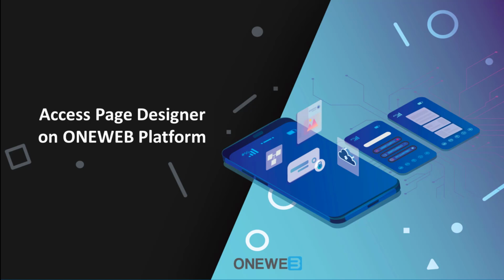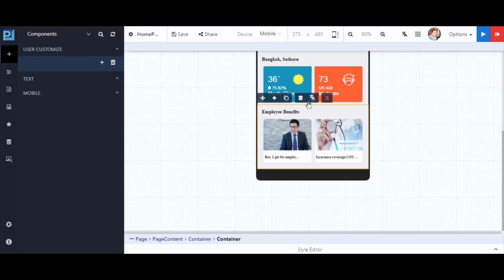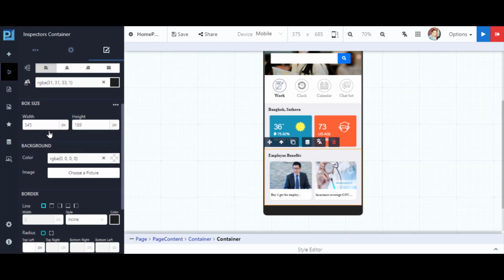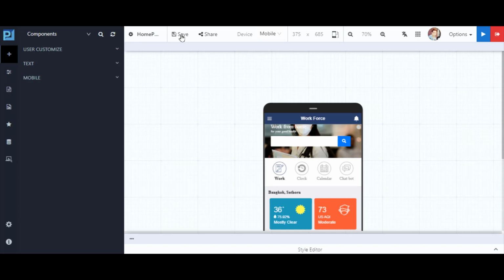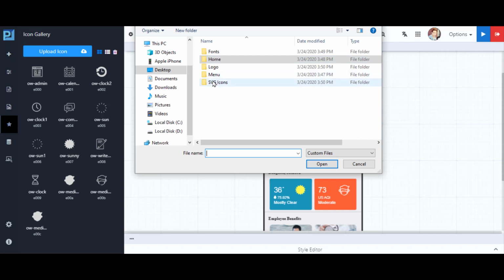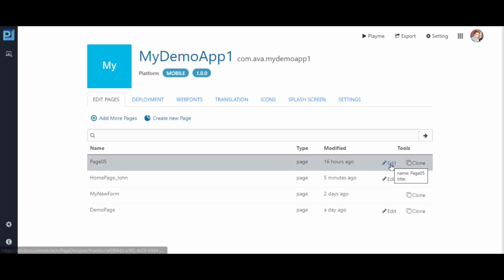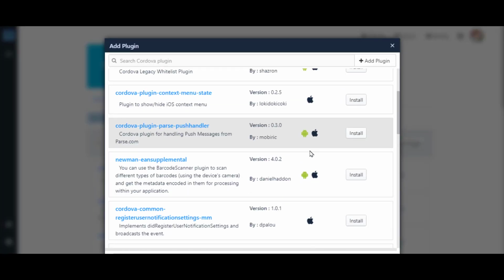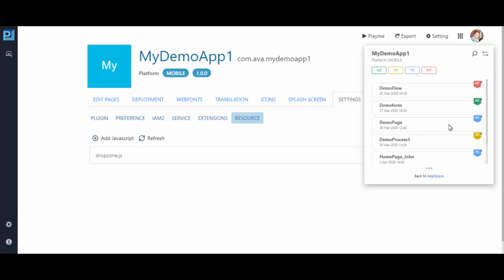ONEWEB PageDesigner By John